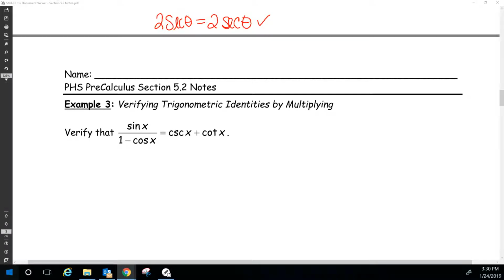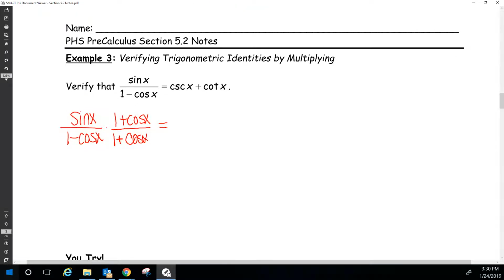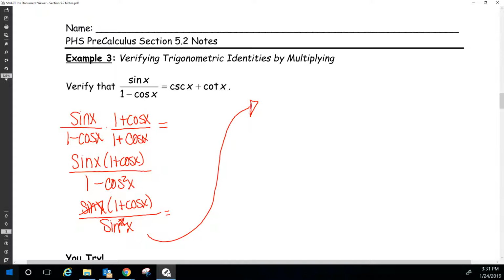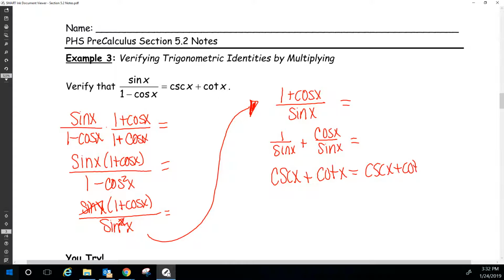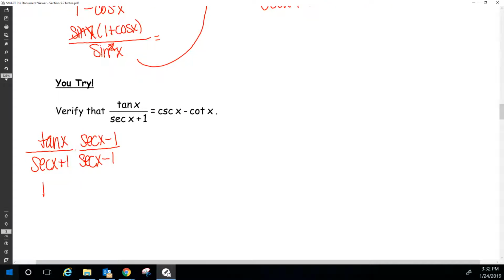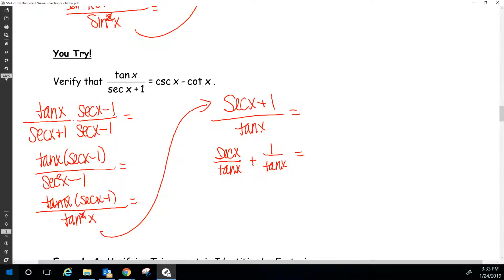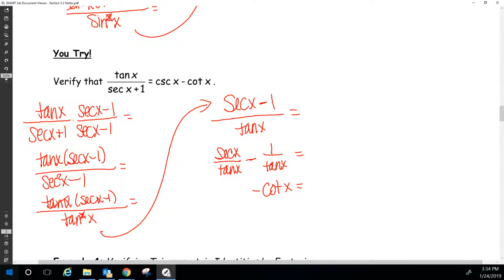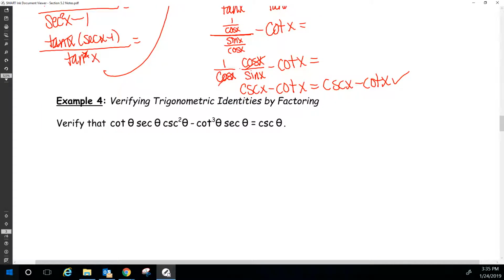PHS PreCalculus Section 5.2 Notes Example 3